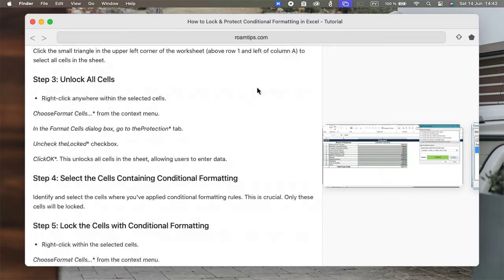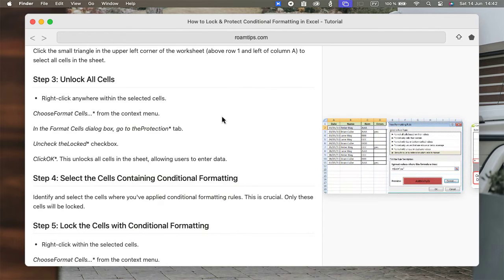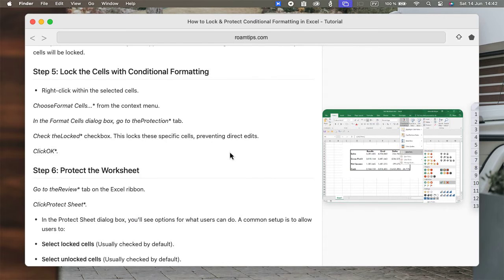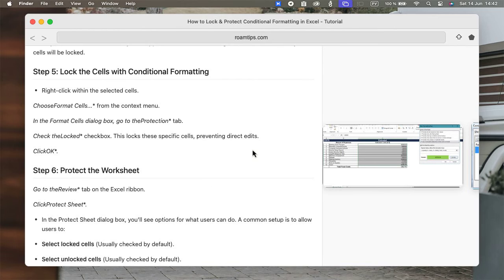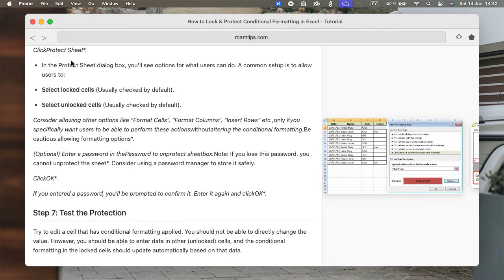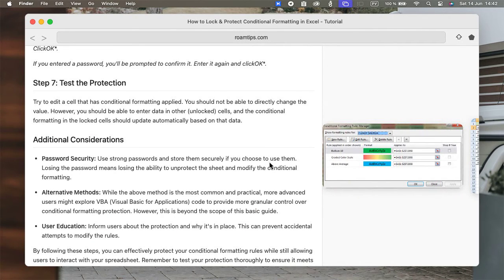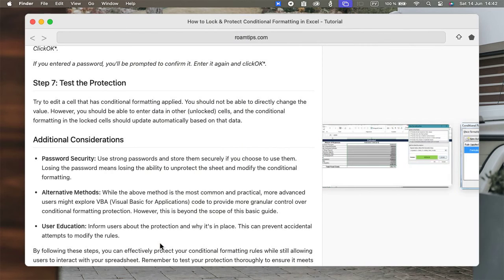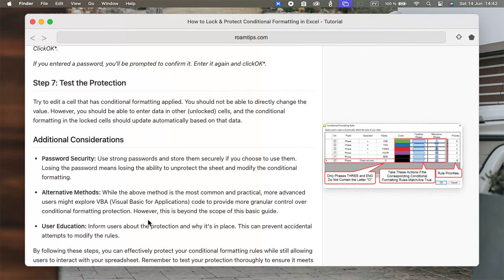How to Lock & Protect Conditional Formatting in Excel Tutorial